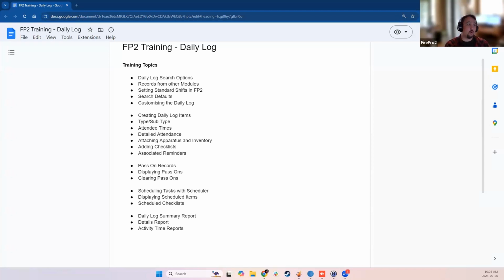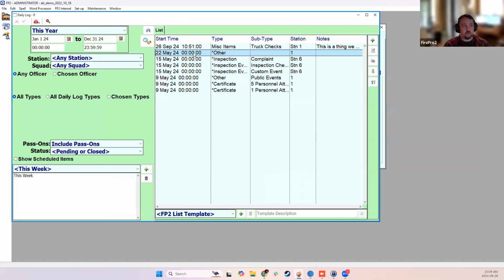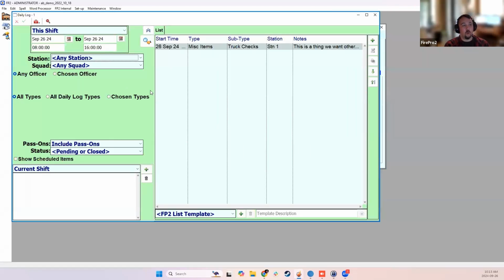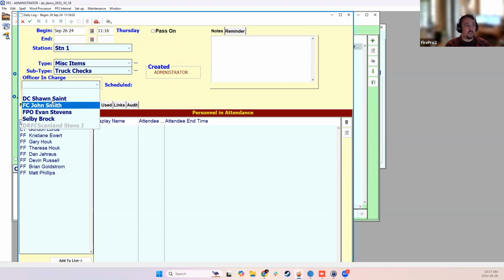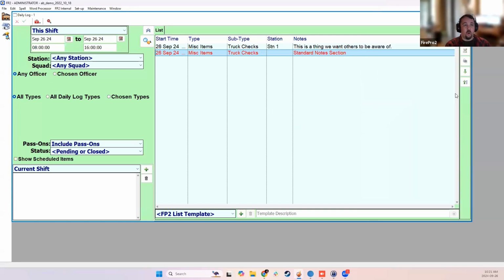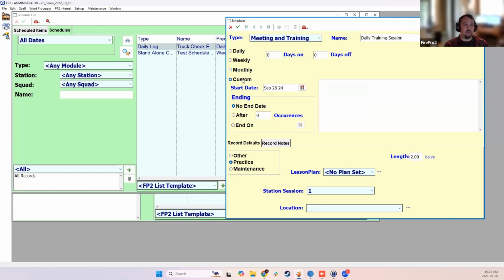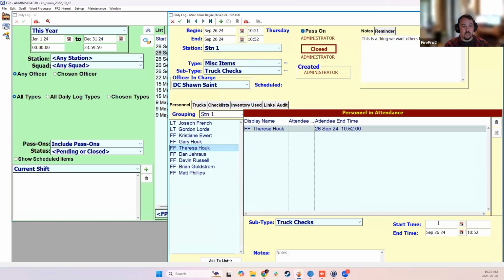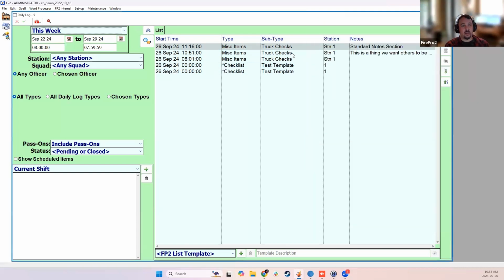FP2 Daily Logs and Task Scheduling Tutorial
Discussion of the daily log module in FirePro, focusing on its search functions, automated time ranges, and daily log item creation. The daily log is designed to aggregate information from various modules in FirePro, such as inspections, incidents, training records, and certifications.  Discussion also covered setting up default shift searches and to-dos.